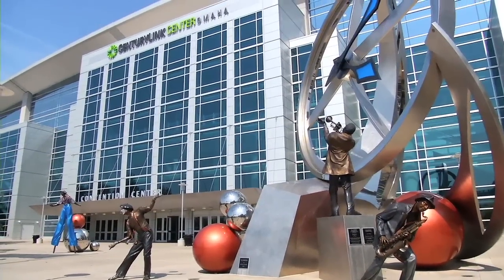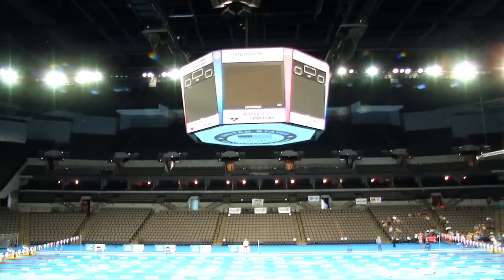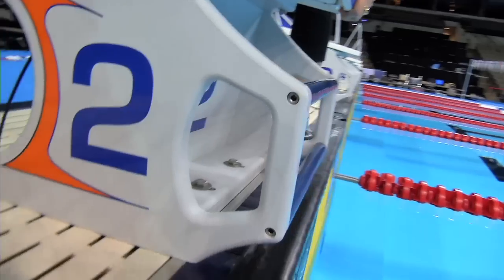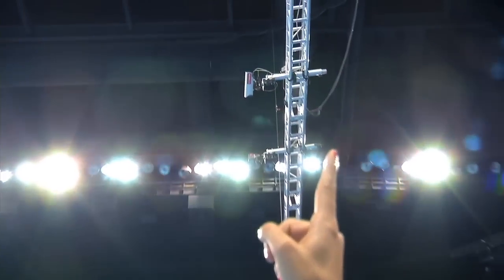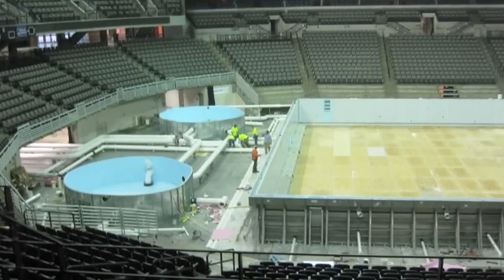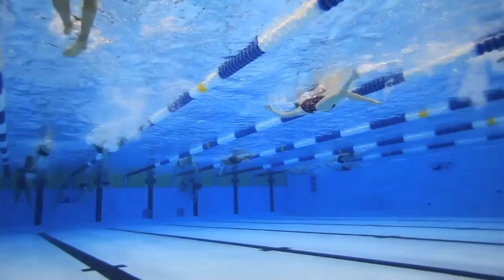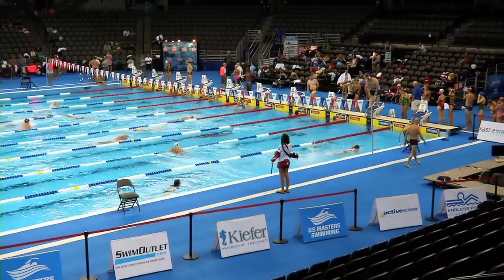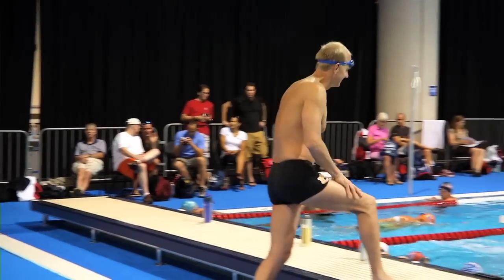2012 Marriott U.S. Masters Swimming Summer Nationals Preview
Misty Hyman walks us through one of the most spectacular pools ever built, located in the CenturyLink Center in Omaha, Neb., home to the past two Olympic Trials. Misty brings us interviews from the people who built this great pool, as well as showing off some of the cool features.